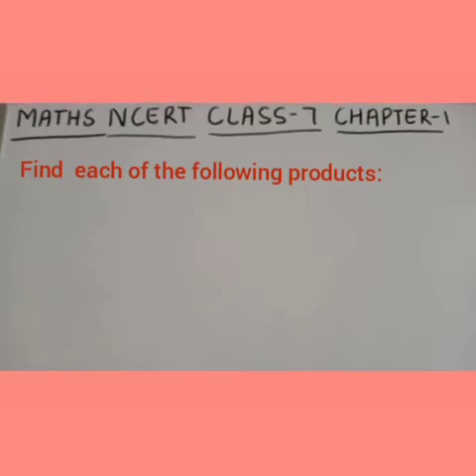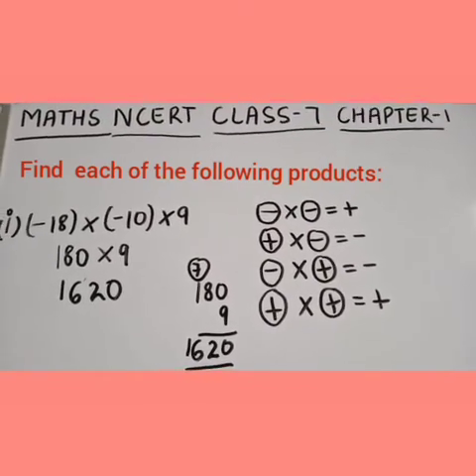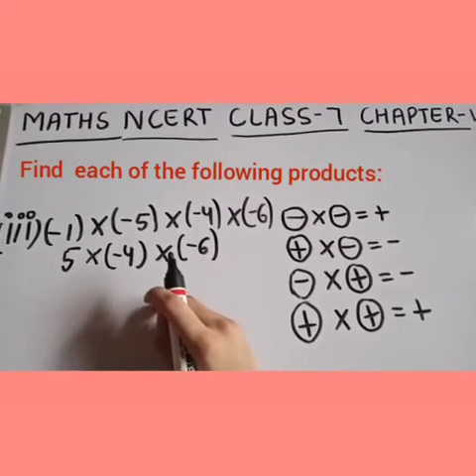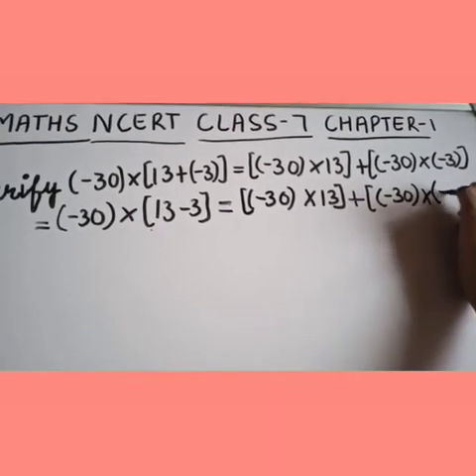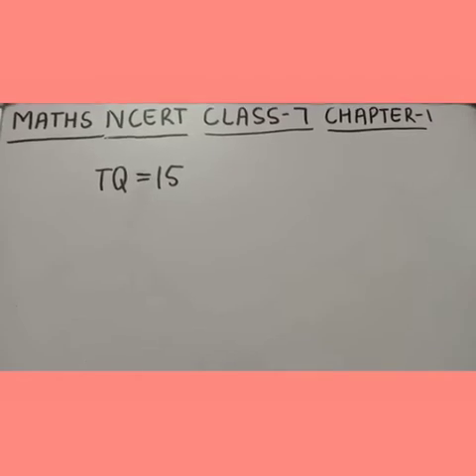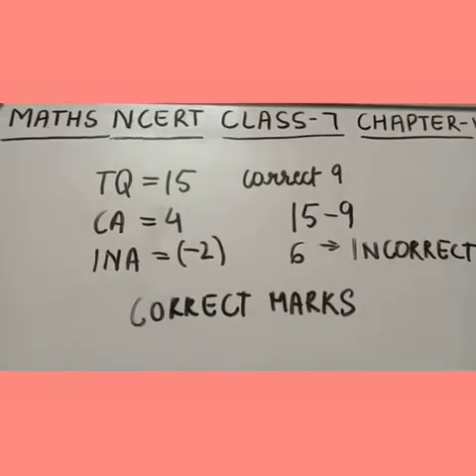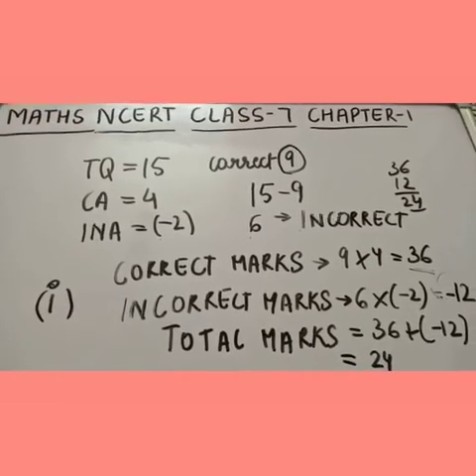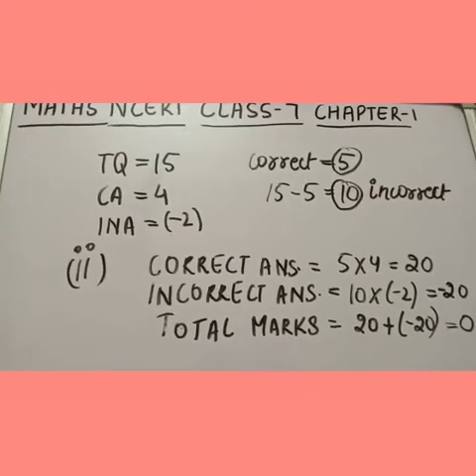Maths ncert example-2;3&4 class -7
Maths ncert example-2;3&4 class -7|find all solutions of class -7 maths on my channel|,🙂